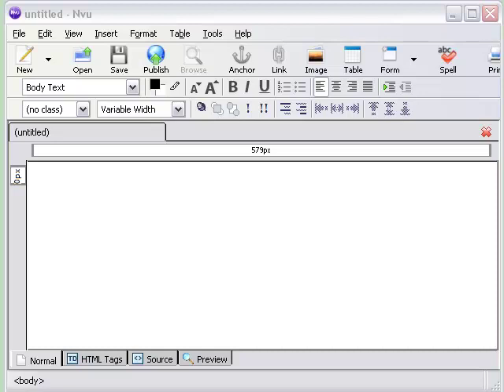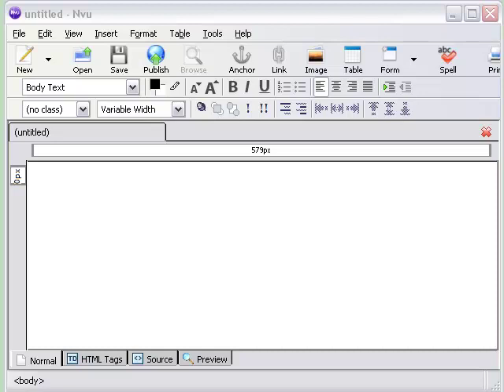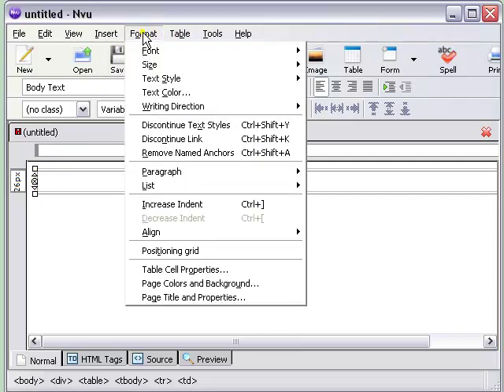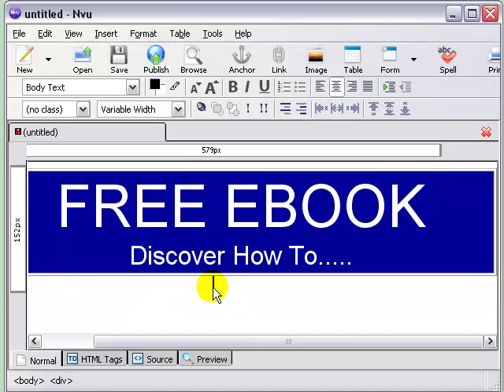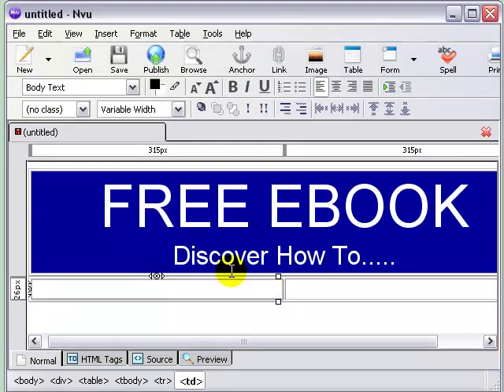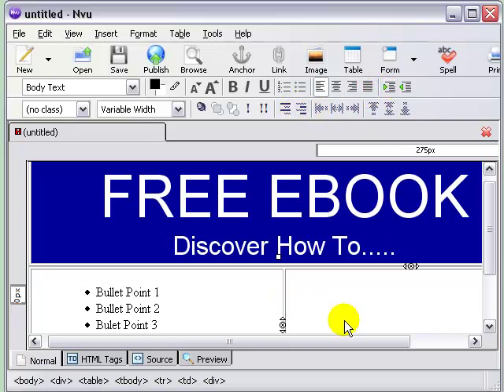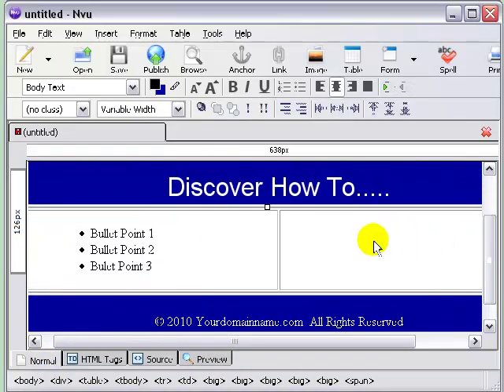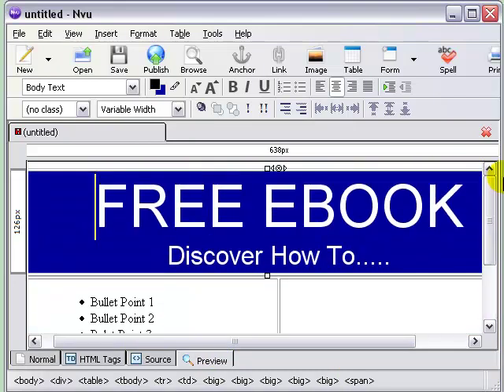Squeeze Page Tutorial